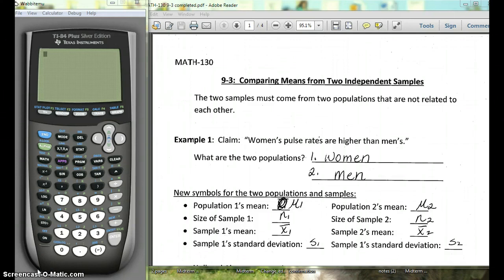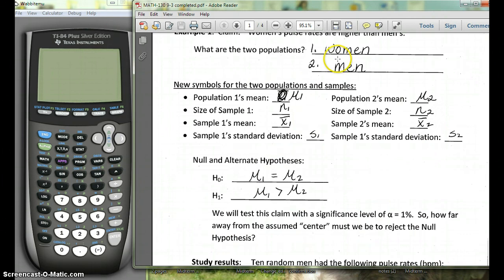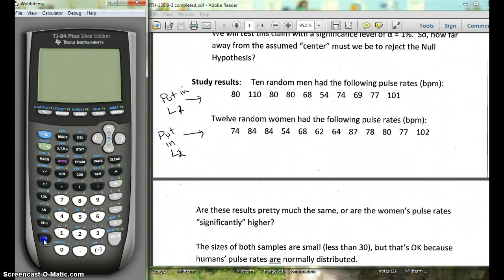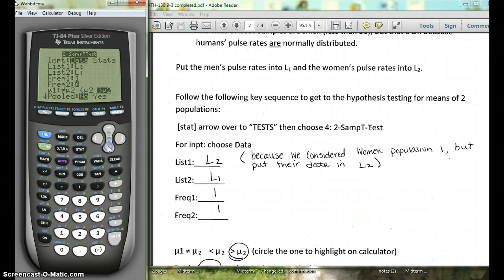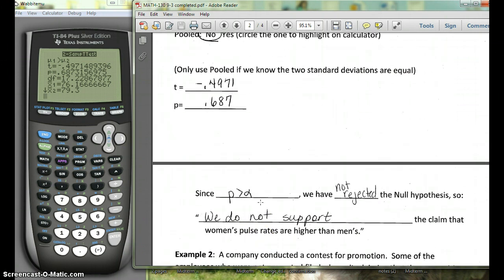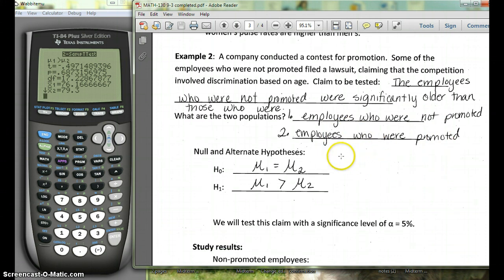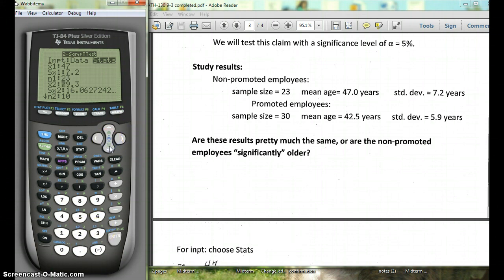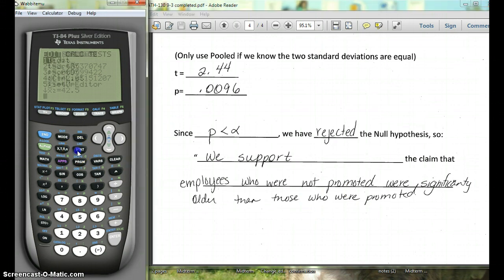MATH-130 9-3 Hypothesis Testing 2 means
Using a graphing calculator to find the p-value for a hypothesis test of two means.